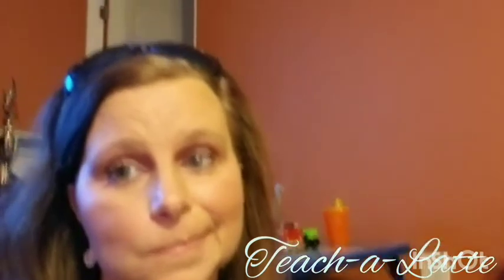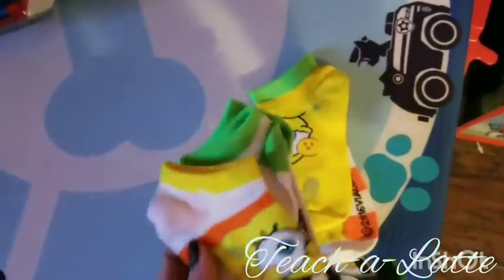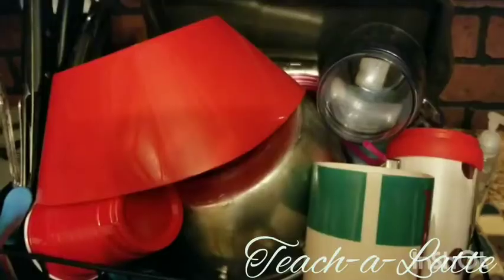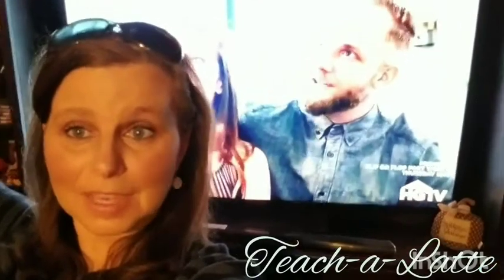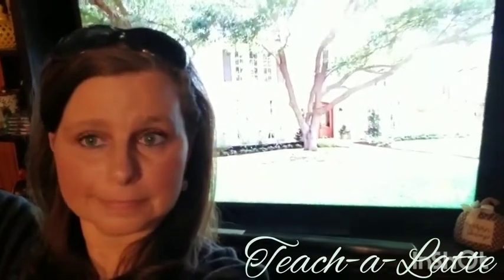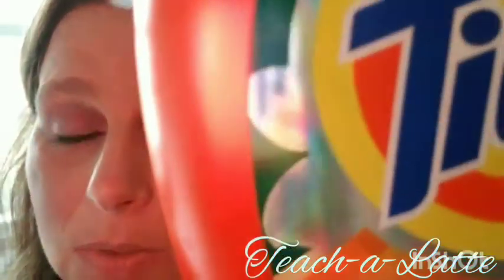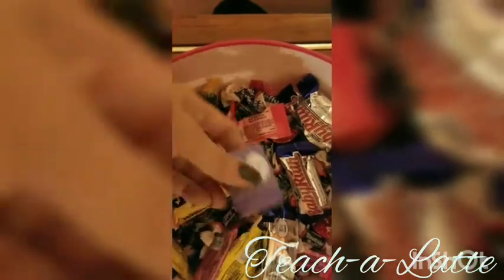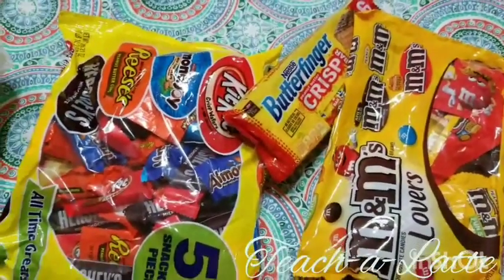How Teachers Clean House: Teacher Life